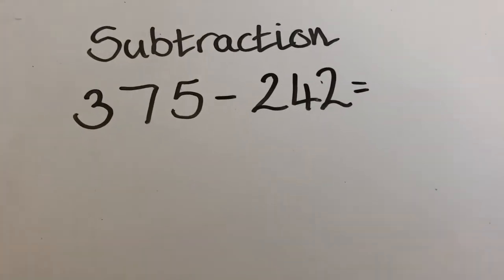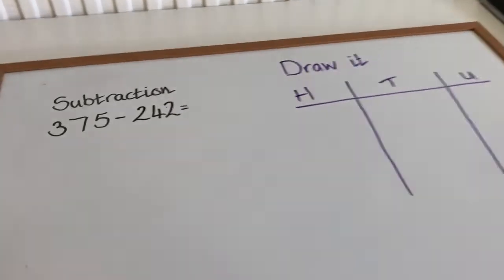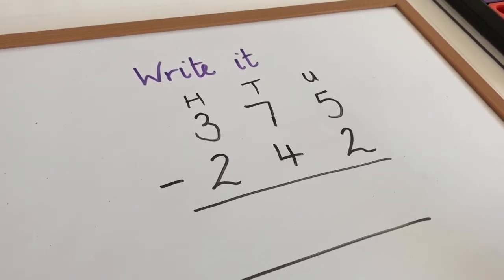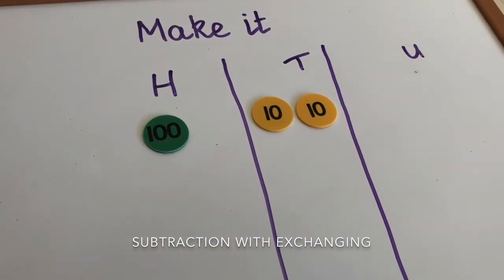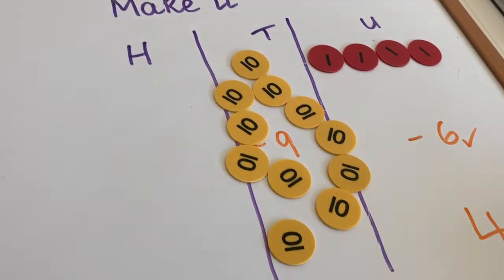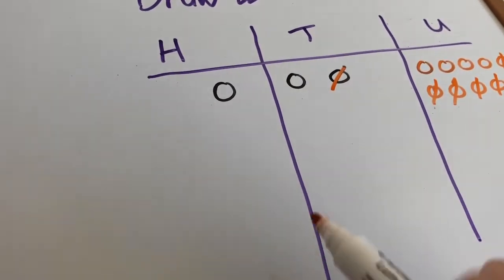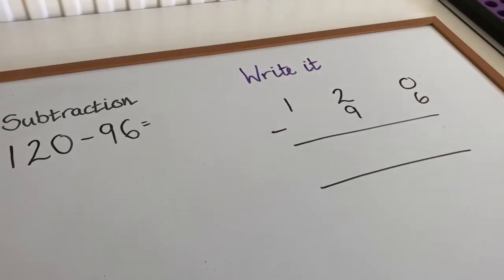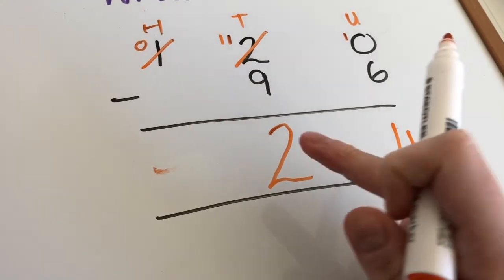Subtraction (column method)